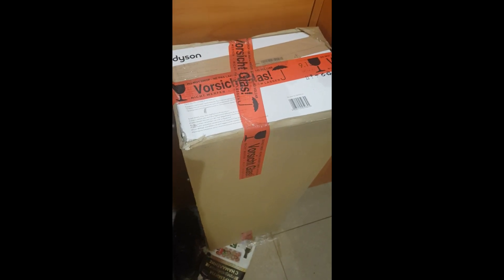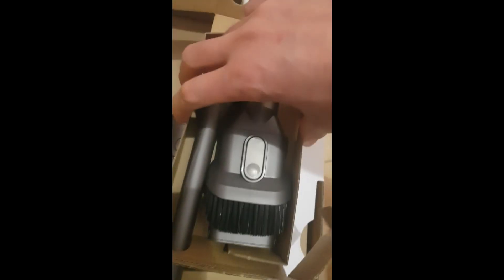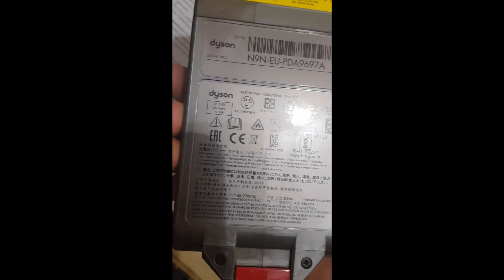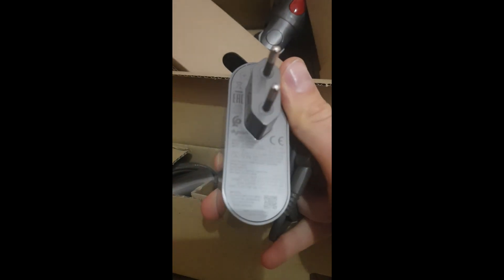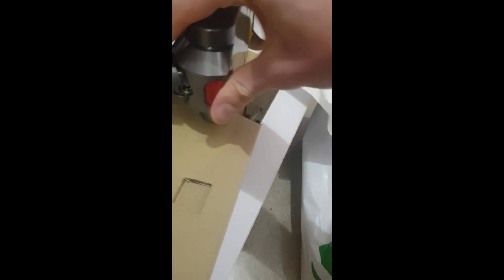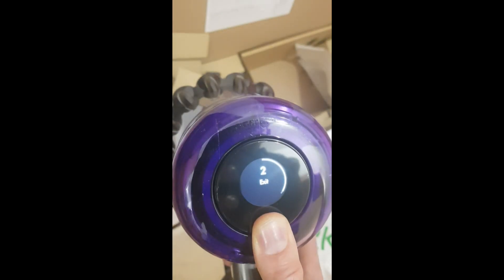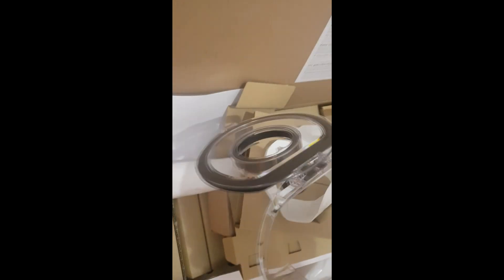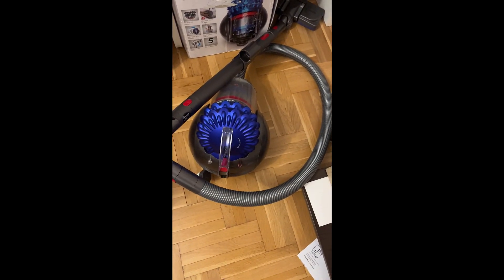Dyson outsize absolute review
Dyson outsize absolute review   and compared to my old dyson cinetic big ball animcal.